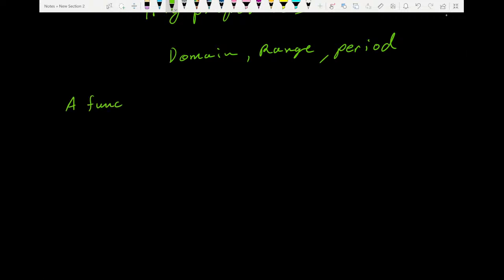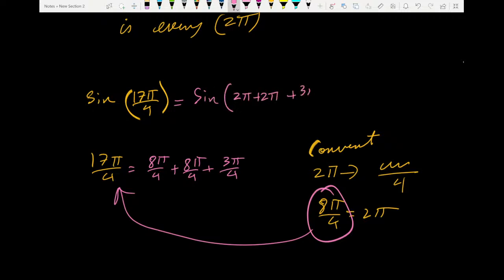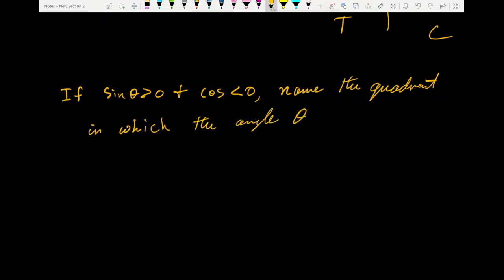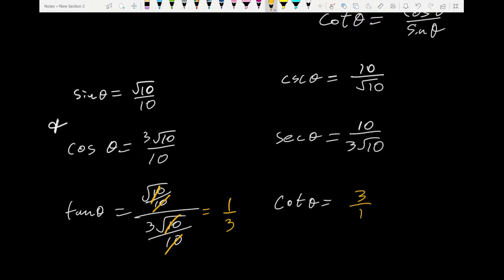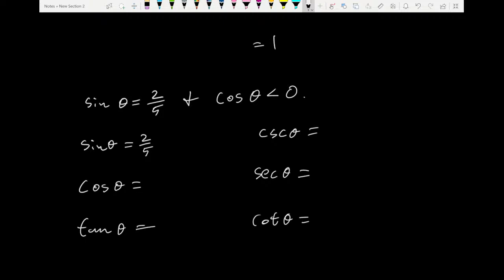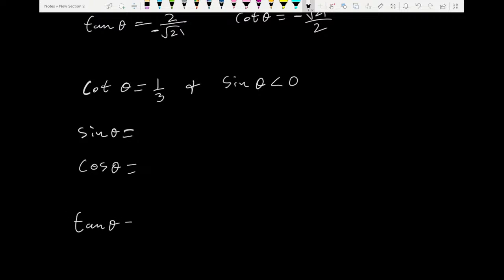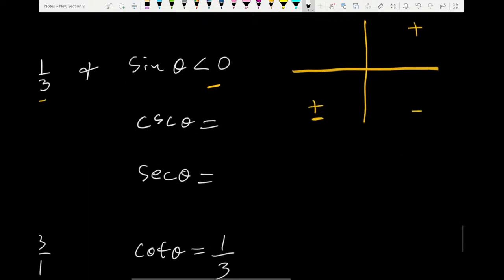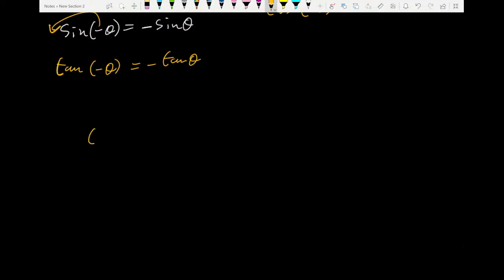Math 127 Trig Properties tables Spring 2022